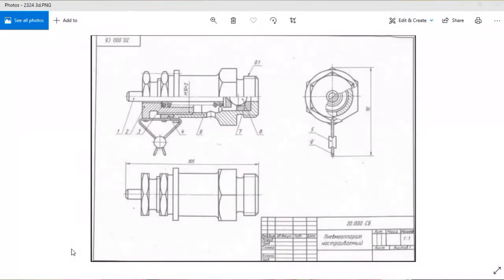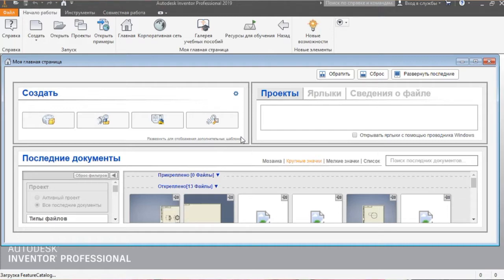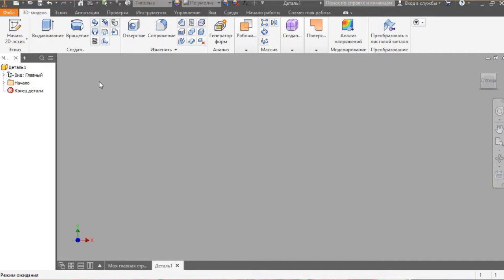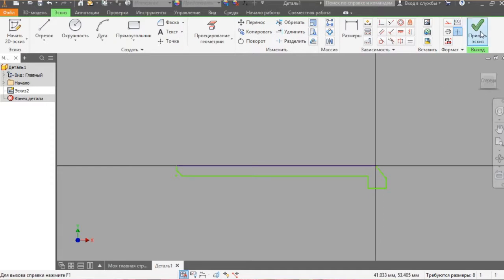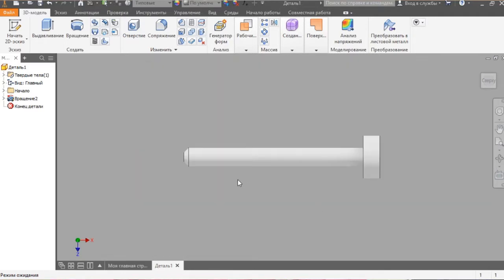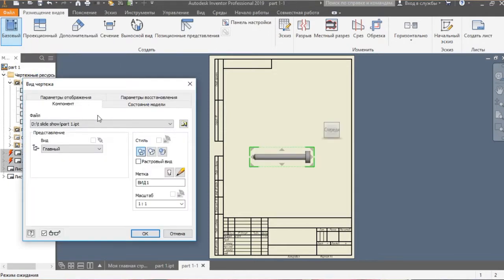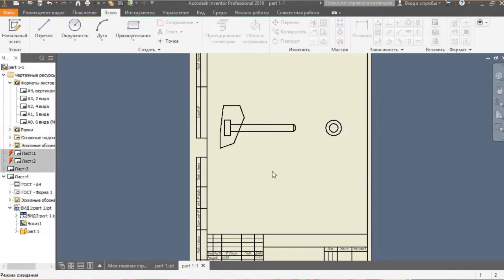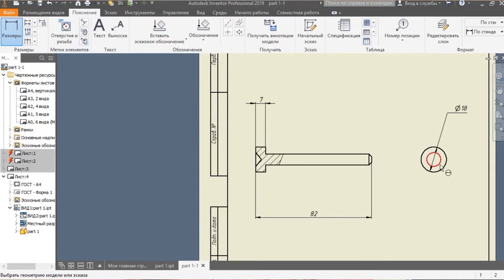Computer Practical On Engineering Graphics 001